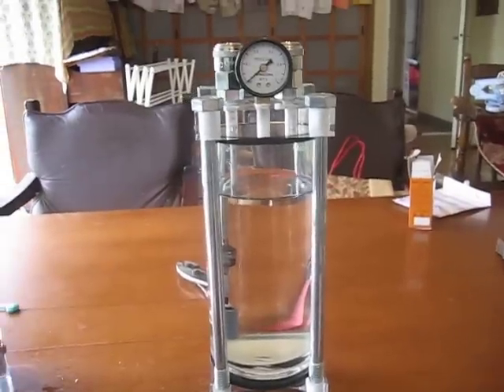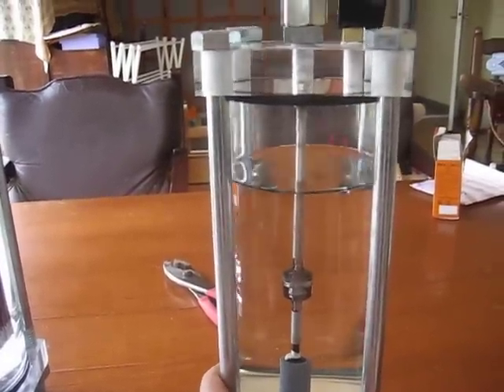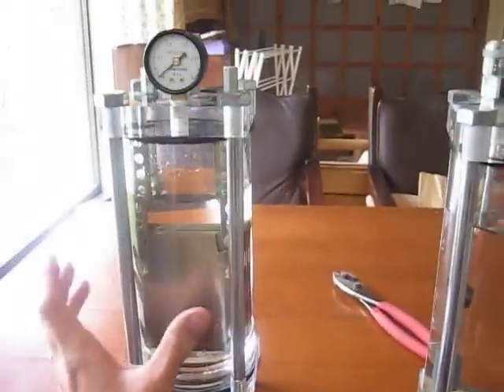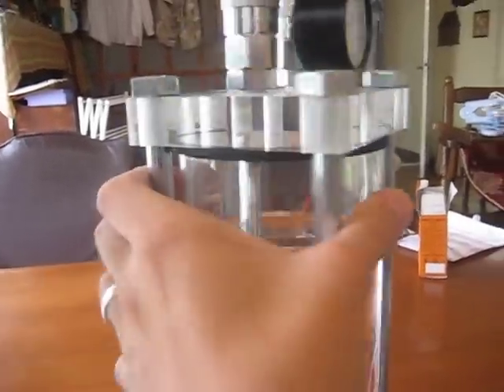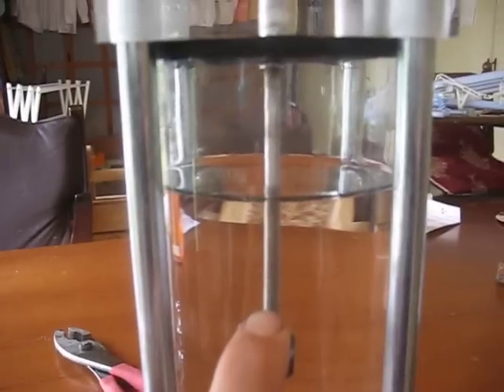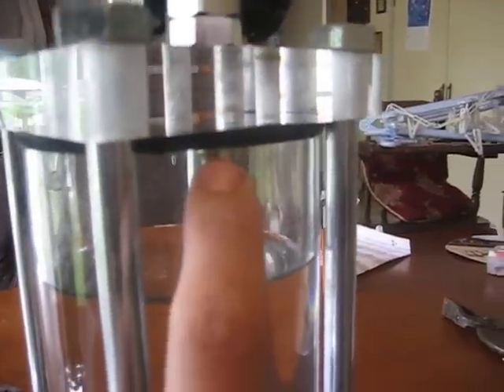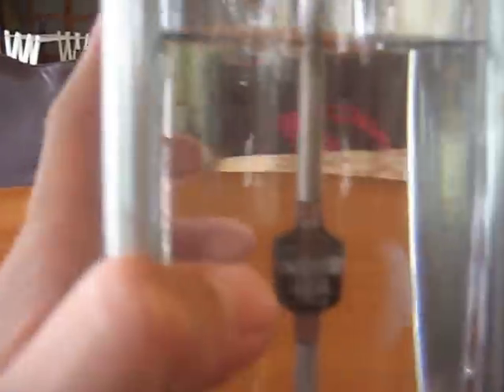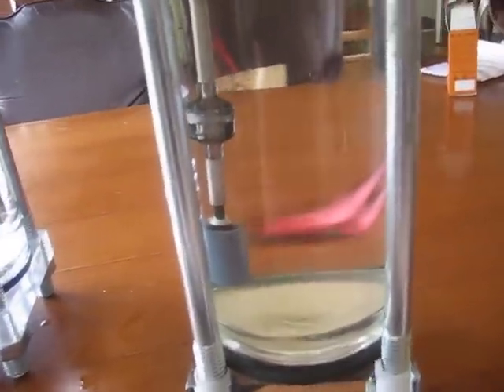hydrogen torch part 3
hydrogen torch how to